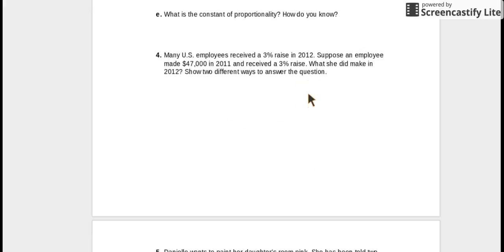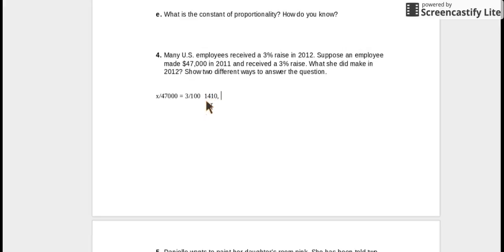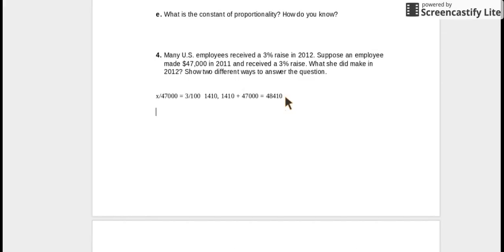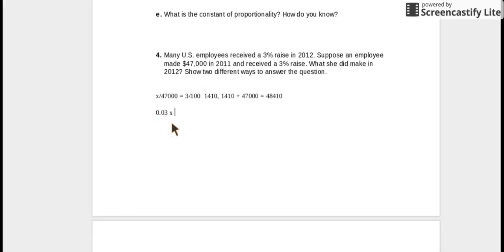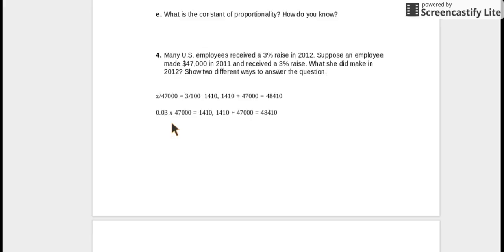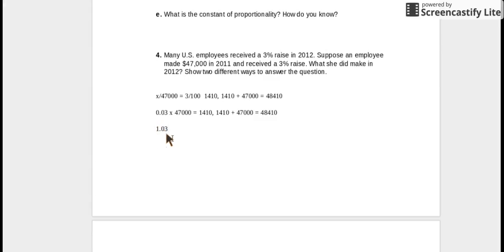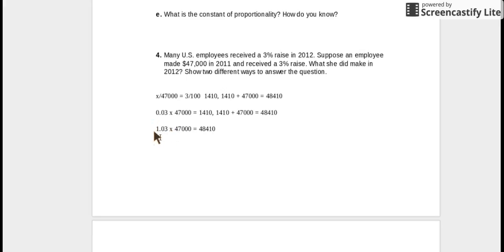C&S test Question 4